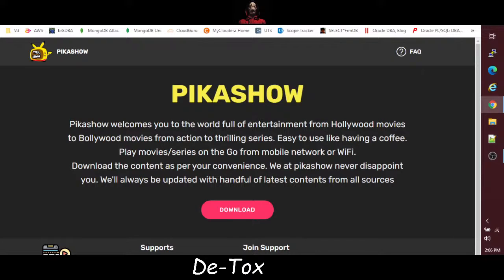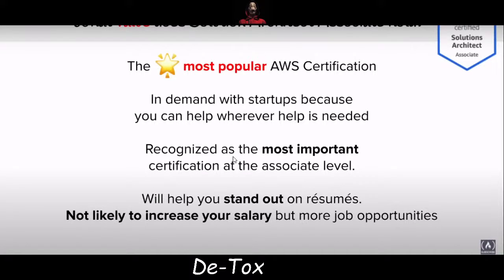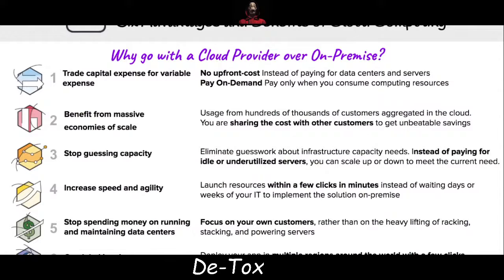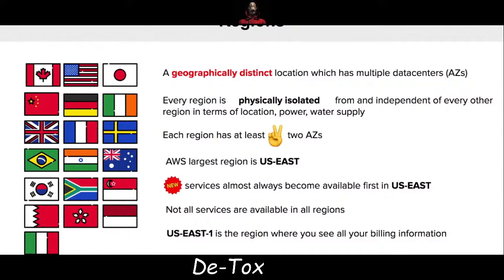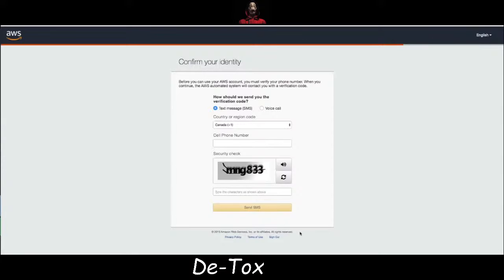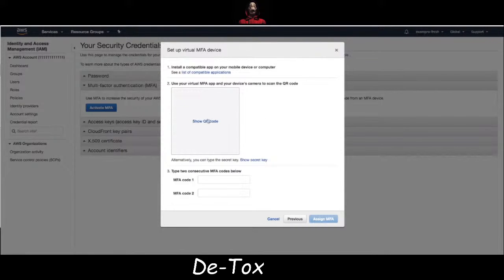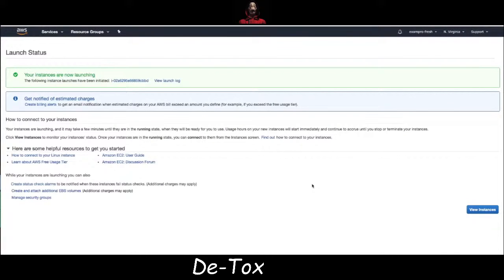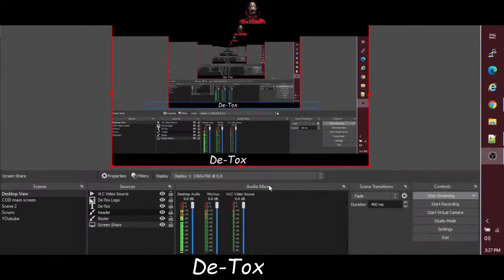AWS - Exam Guide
Aws Cloud practitioner Guide 2020